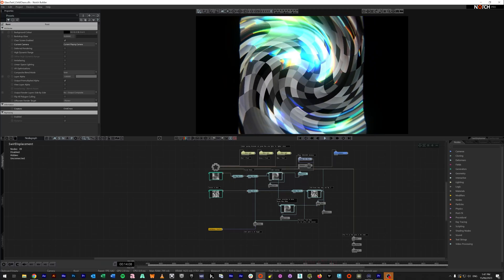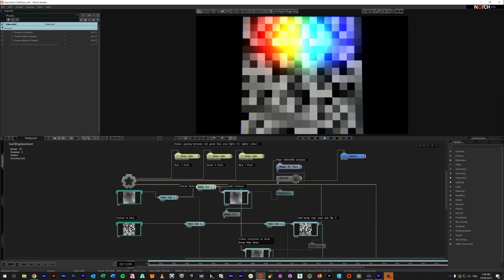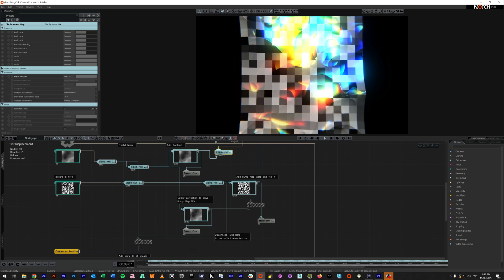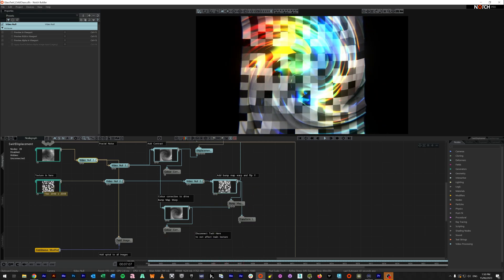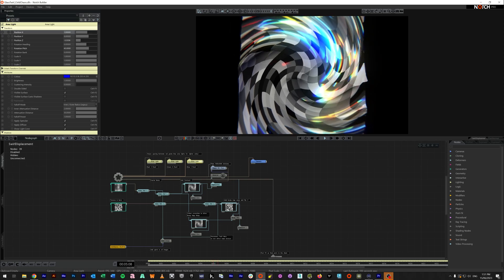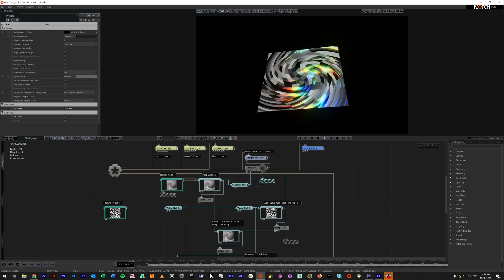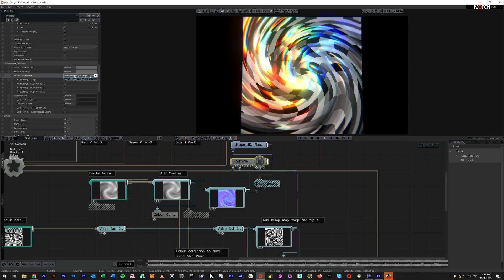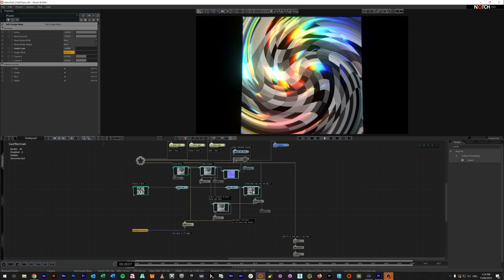Notch Tutorial - Glass Swirl Displacement Effect - CtrldChaos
This video goes over how to create a Faked Iridium/Oil Glass refraction effect using Displacement and Normal Maps.

00:00 Intro and overview.
00:16 Displaced Geometry version
04:14 Normal Map Version